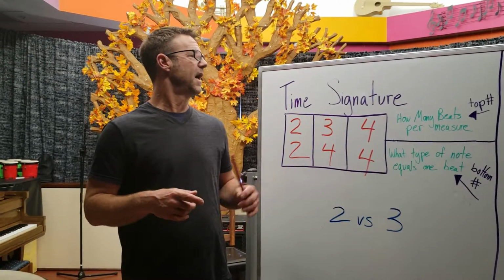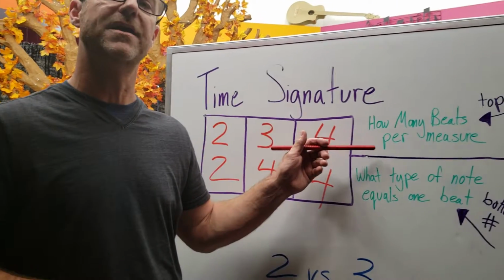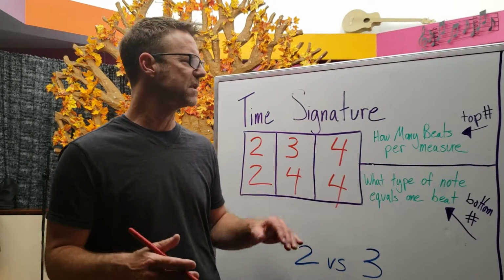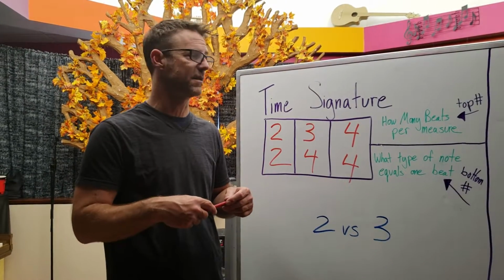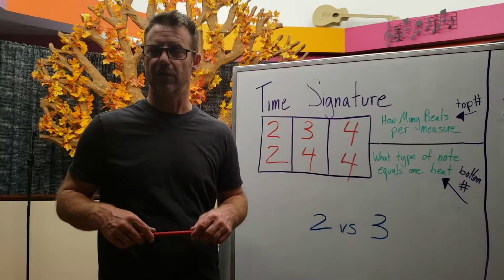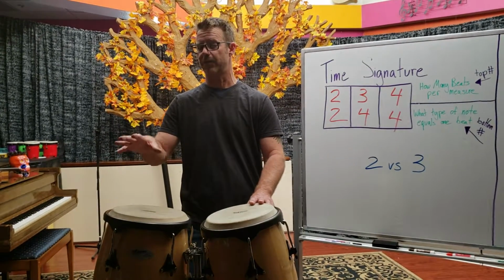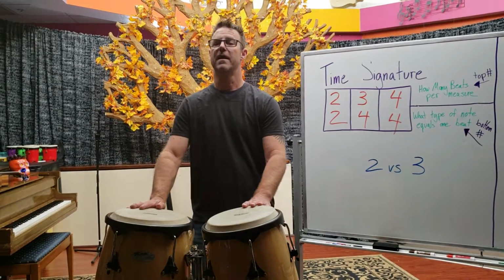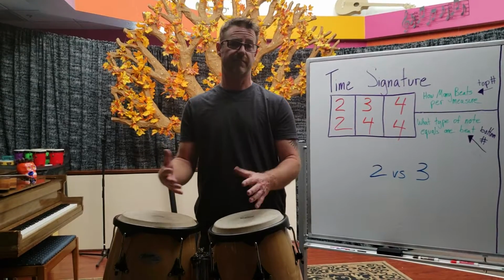Teacher Tips with Shane Sharkey - "Time Signature" (Pt.I)